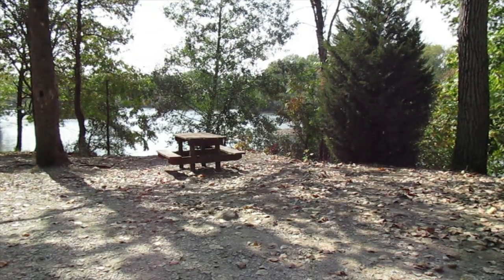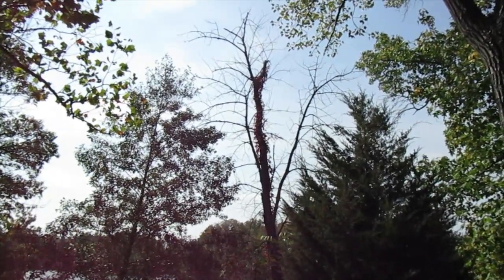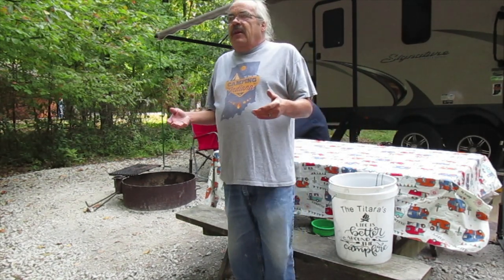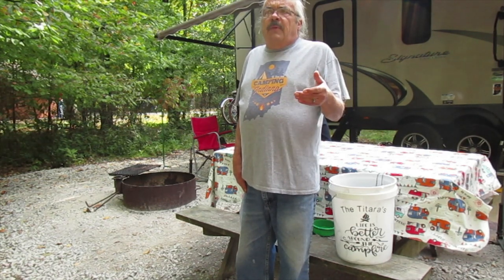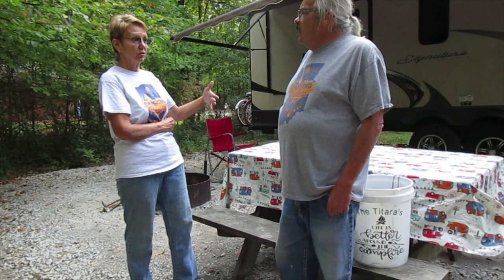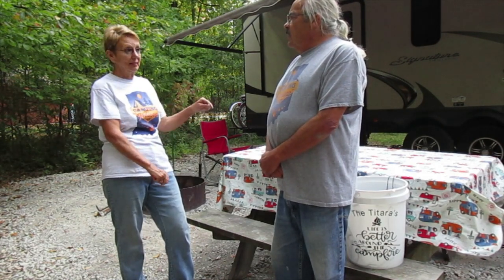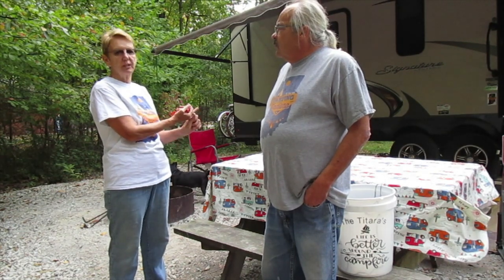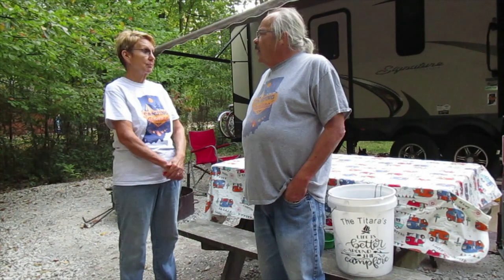campsite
How to select a great campsite.  Sections for primitive and RV sites.  There is special guest appearance from a Camping Indiana member.